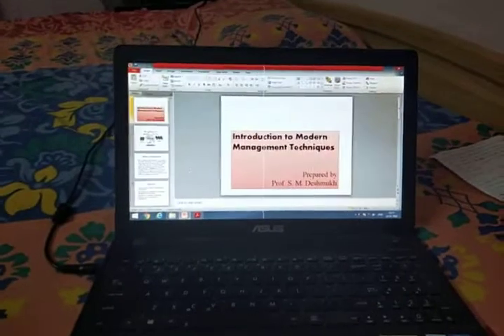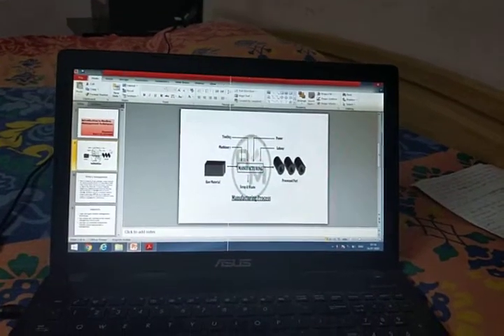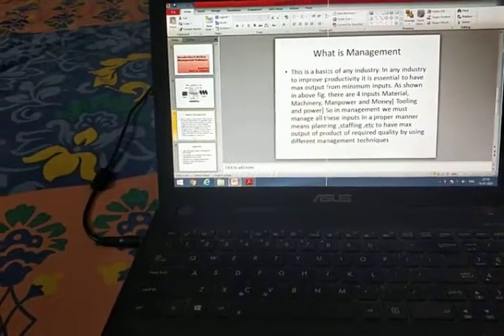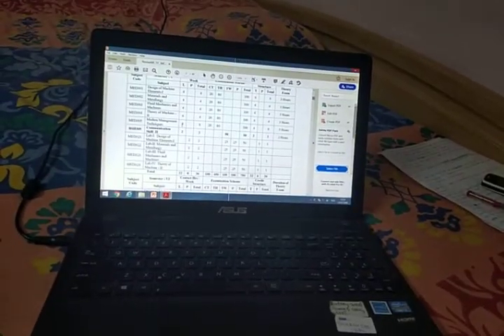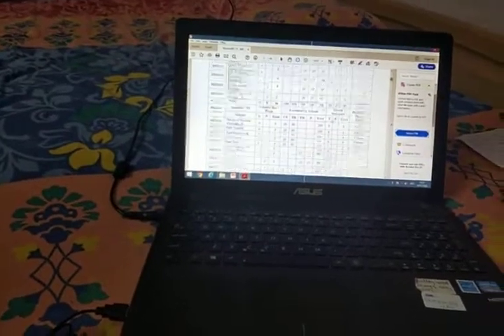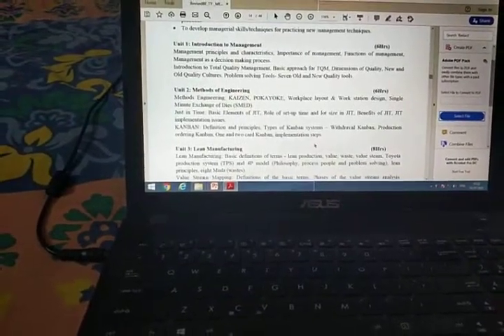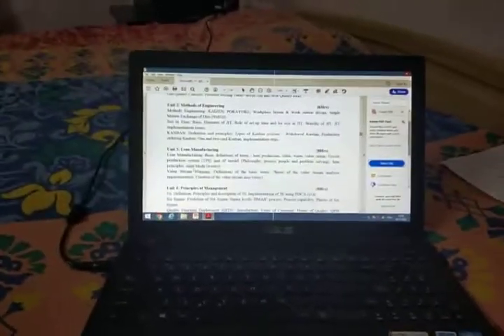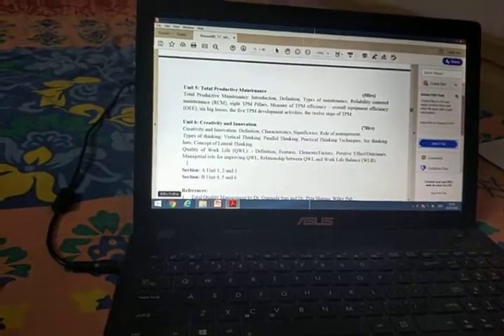Introductory video of Modern Management Techniques